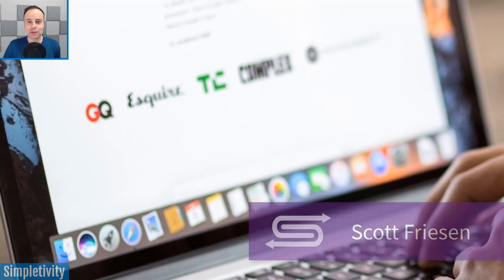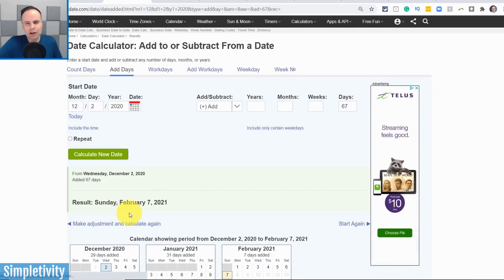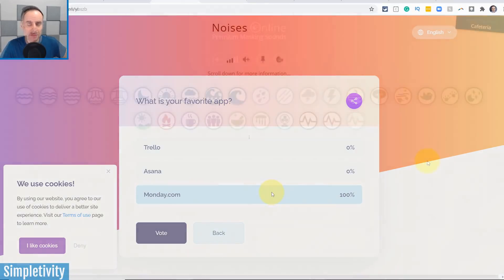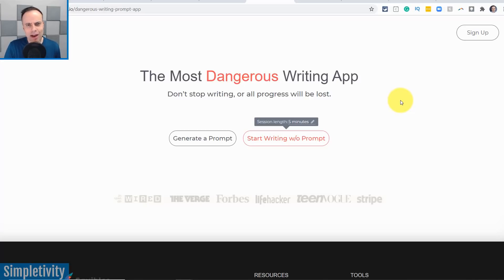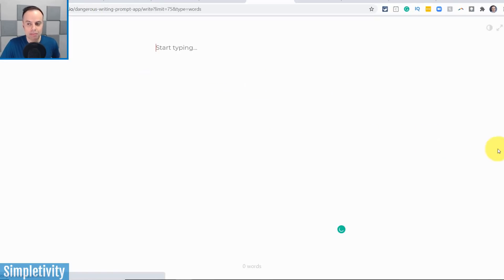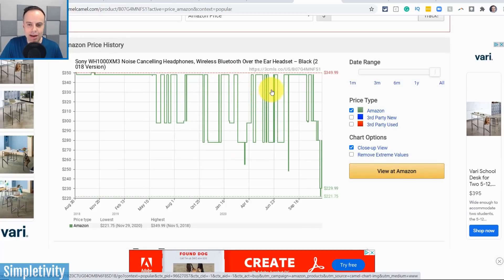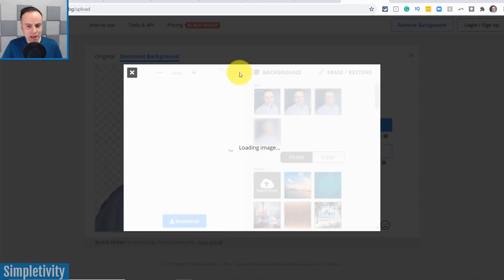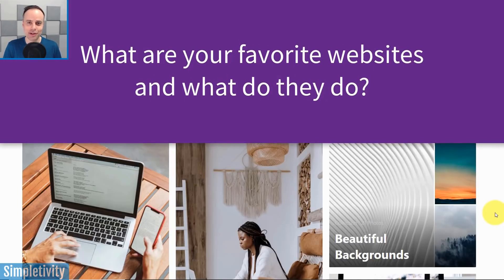7 Useful Websites You Should Be Using Right Now!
Sometimes you just need a website for a specific task. No signup, no download or payment, just get what you need so you can get on with your workday. In this video, Scott Friesen shows you 7 websites that will help you save time (and money) so you can get more done and enjoy less stress.

00:00 Website criteria for this list
00:30 Time and Date Calculations
02:09 Easy Polls
03:48 Background Sound & White Noise
05:51 Focused Writing
09:08 Amazon Deal Finder
11:32 Remove Image Background
13:24 Professional Stock Images